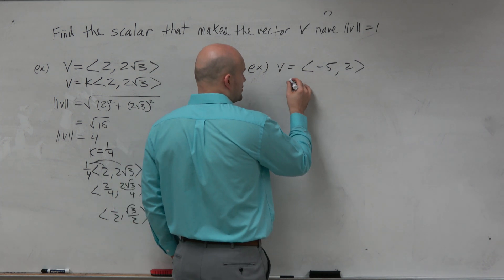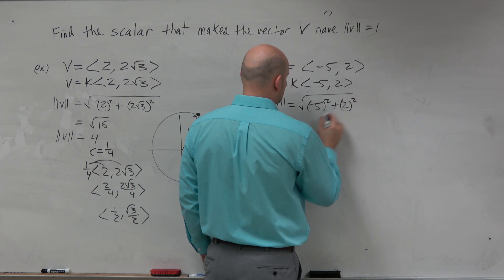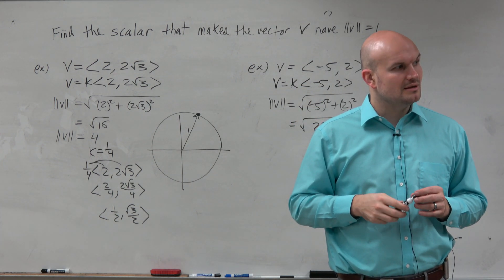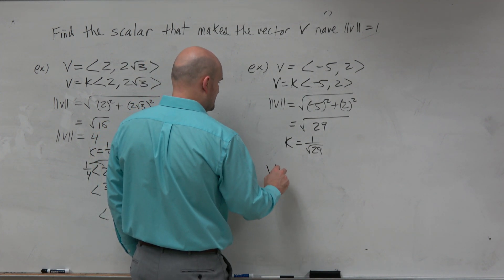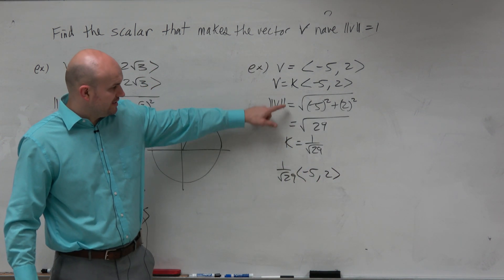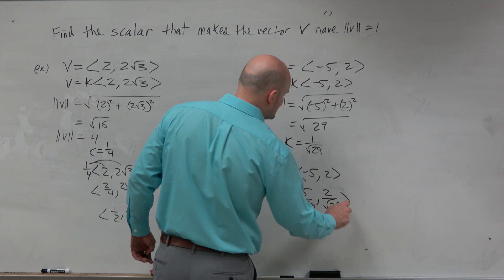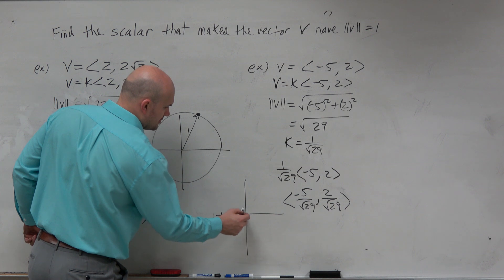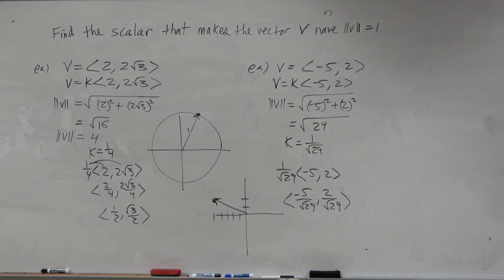Find the scalar that gives the vectors magnitude to 1